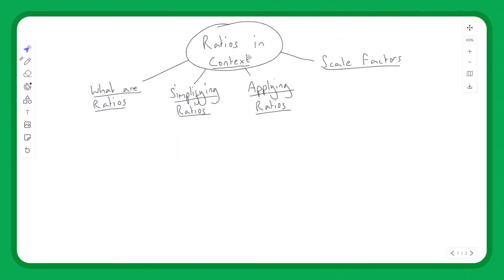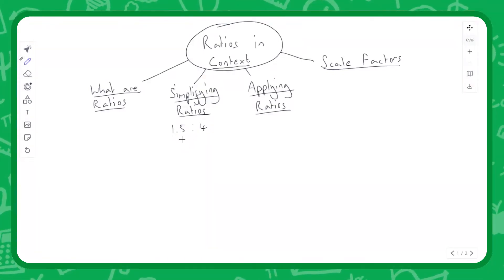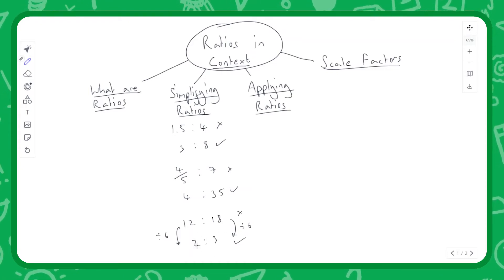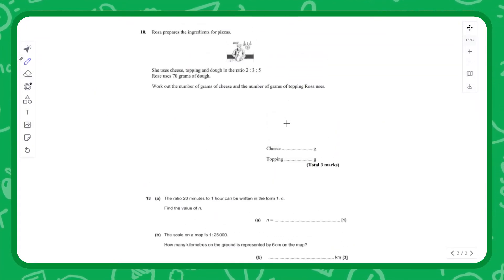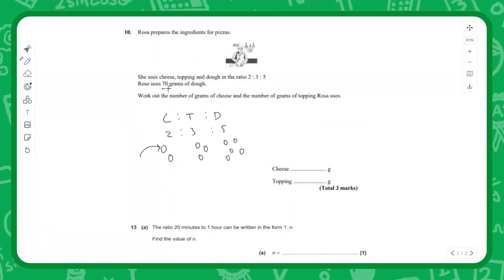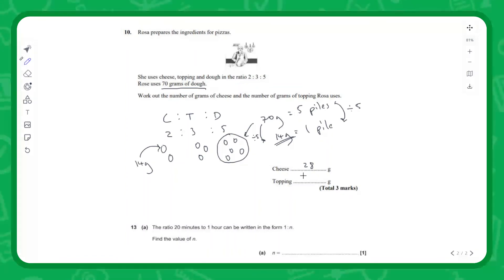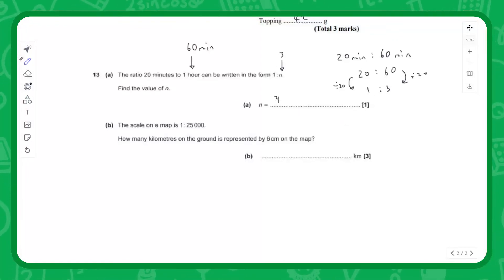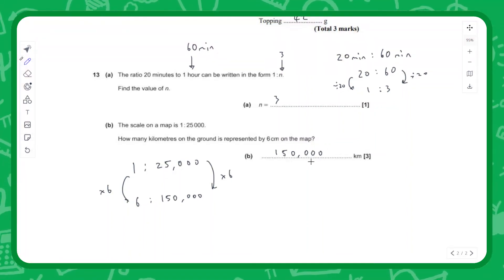Ratio in Context | GCSE Maths | Tutorial & Practice Question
Ratios are seen in everyday life. They can be used when adding ingredients to make a meal, when deciding how much pocket money children get or when reading a map.

Ratios are used to show how things are shared. They can have more than 2 numbers, such as 4:2:1.

Ratios can also be fully simplified just like fractions. To simplify a ratio, divide all of the numbers in the ratio by the same number until they cannot be divided anymore.

A common example of a ratio in everyday life is when mixing paint colours. For example; 2 parts blue to 1 part yellow will make green.

Introduction: (0:00)
What are ratios?: (0:25)
Simplifying ratios: (1:15)
Applying ratios: (2:33)
Scale Factors: (4:46)
Exam Questions & Answers: (6:20)